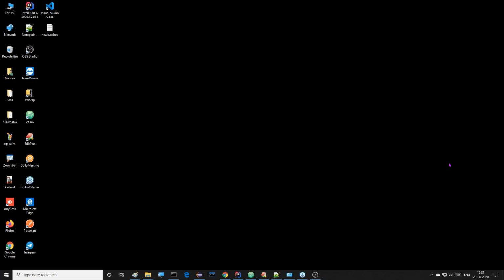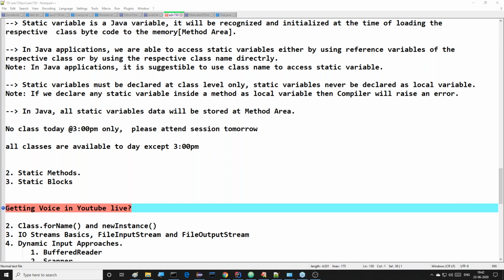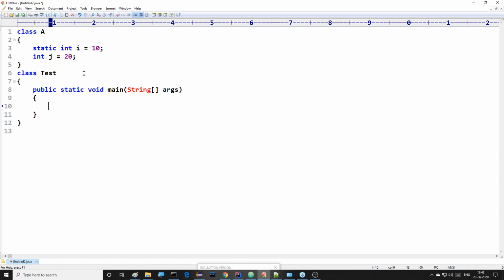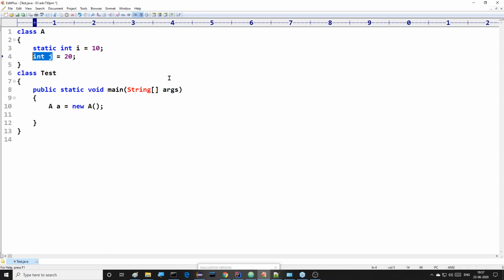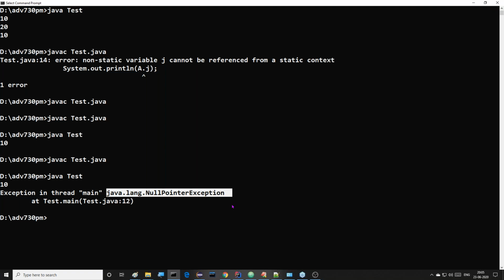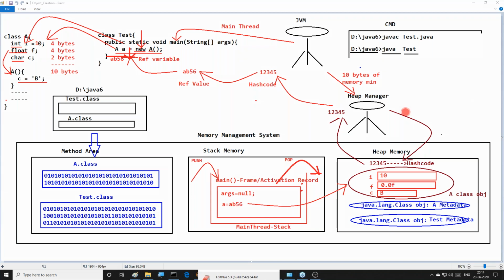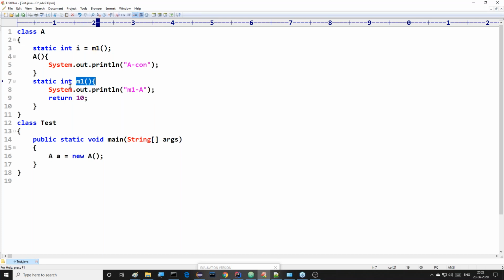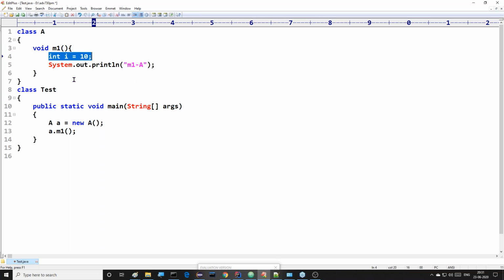ADV. JAVA tutorials || Session - 3 || by Mr. Nagoor Babu On 23-06-2020 @ 7:30PM